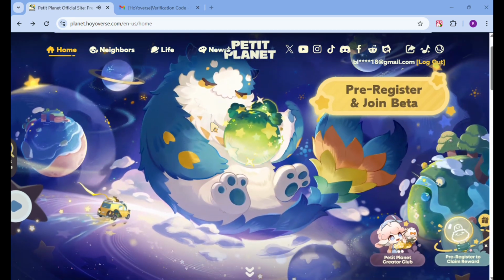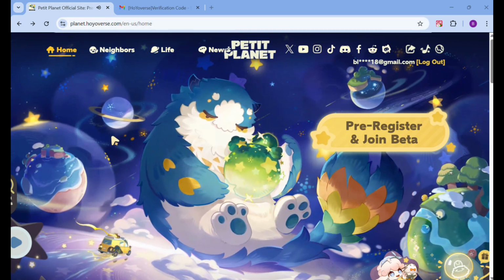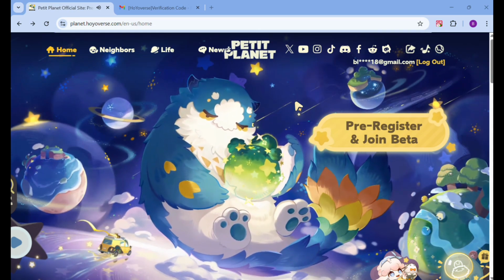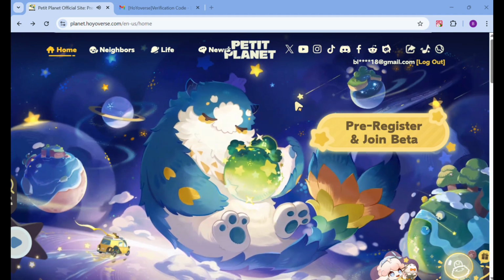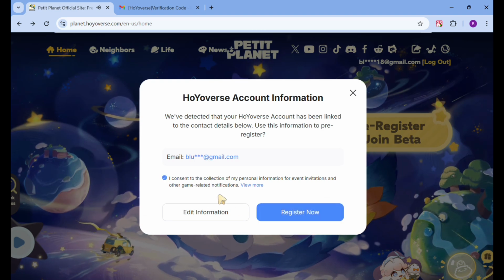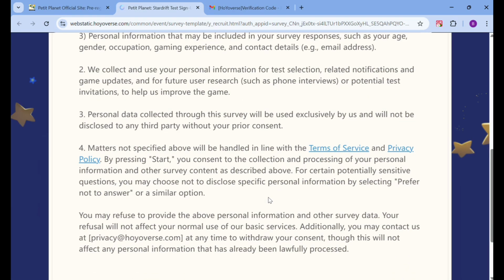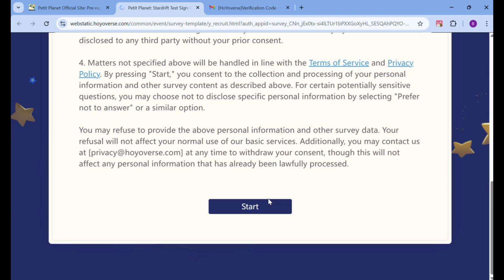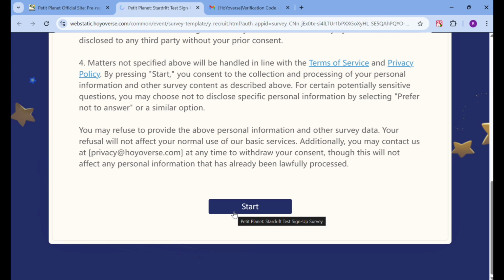I Got Beta Access FAST - how to join Petit Planet closed beta test tutorial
Want early access to Petit Planet before everyone else? Here's exactly how to join the closed beta step-by-step.

🚀 Easy step-by-step beta registration guide
🌌 How to secure your chance for early access
📩 What to expect after applying for beta
🎮 Tips to increase your chances of getting selected